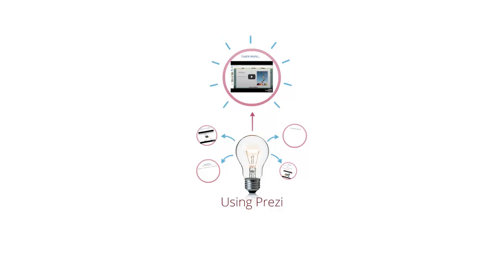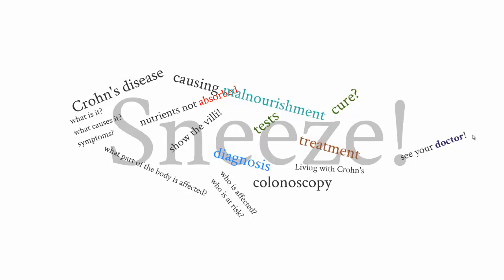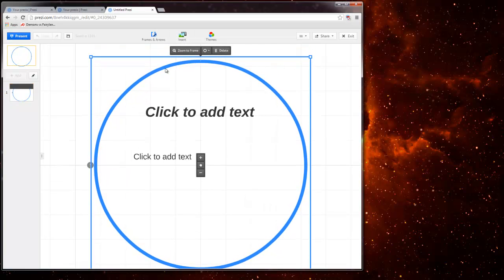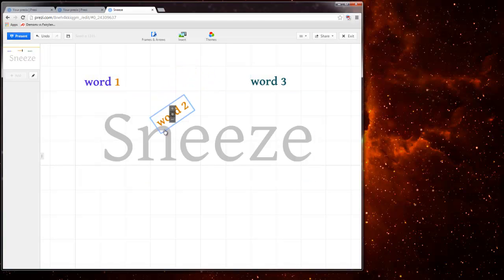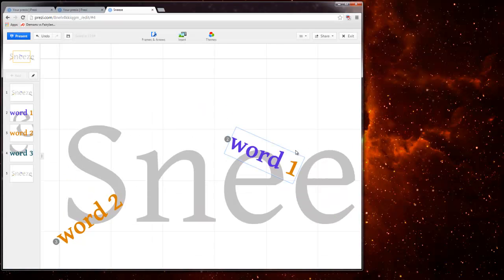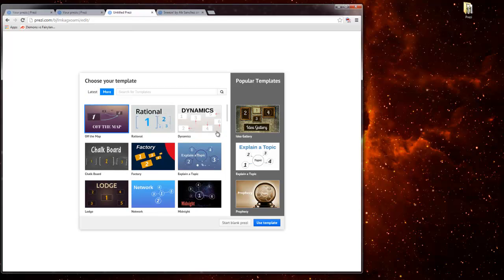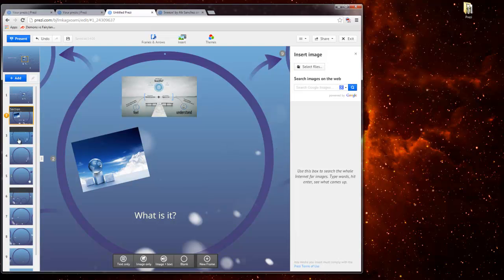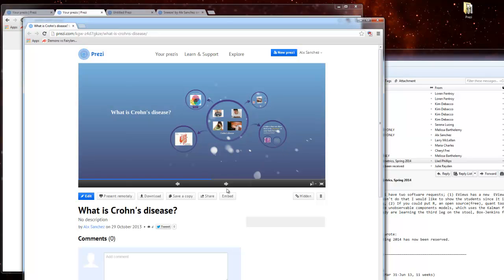Introduction to Prezi 11/22/2013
Introduction to using Online Prezi. This presentation includes how to create -sneeze- presentations, incorporate images, paths, and templates.